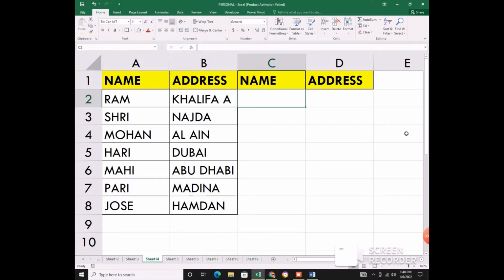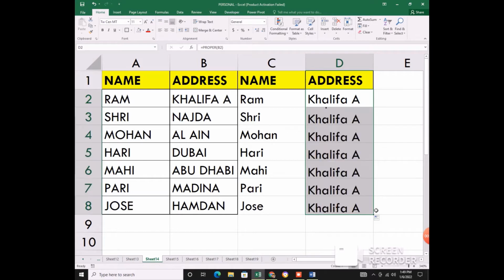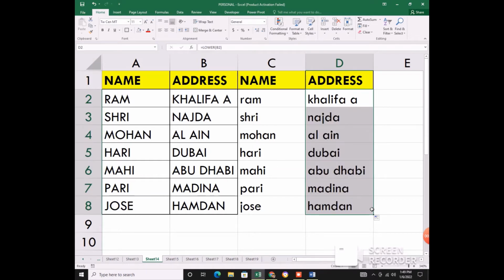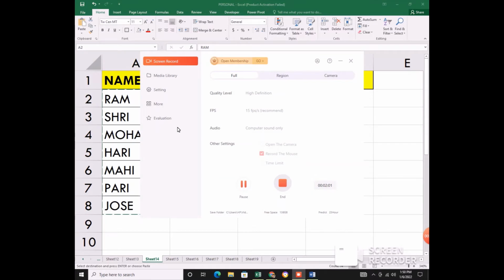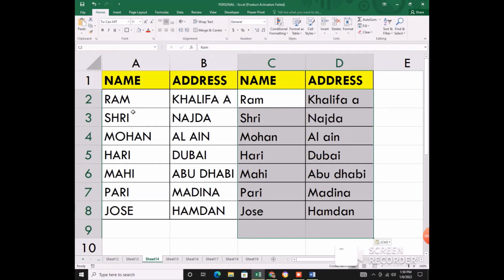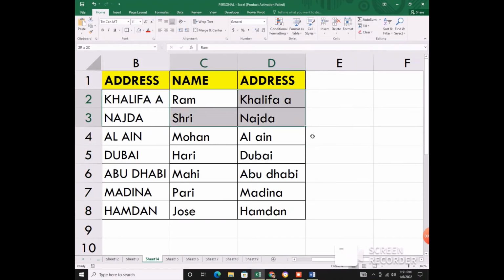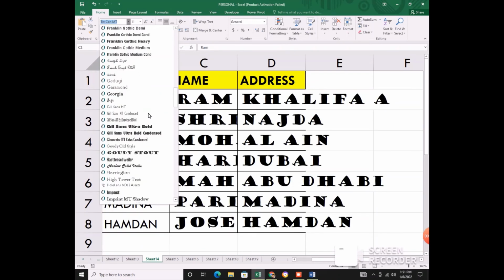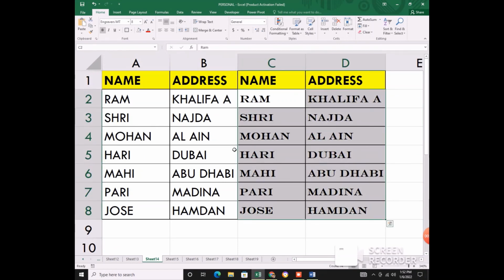Proper case in excel ll how to change text to proper or upper or lower case in excel l tips 2022